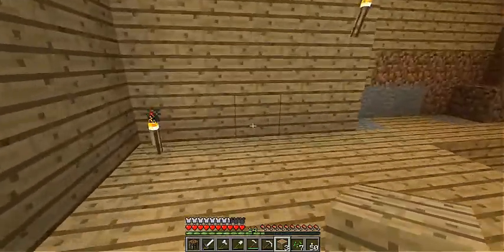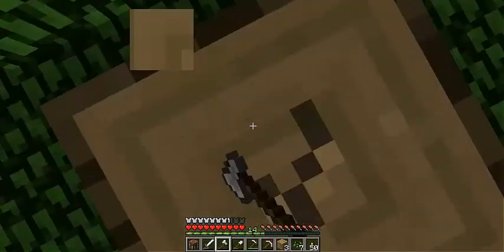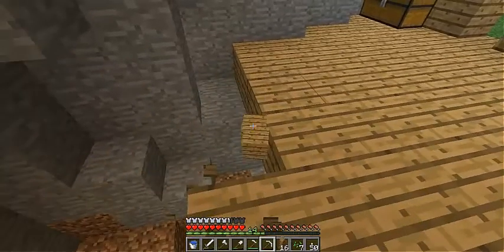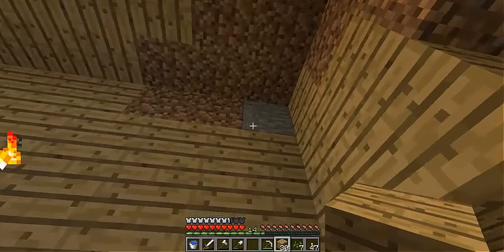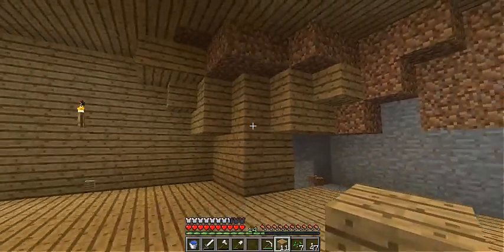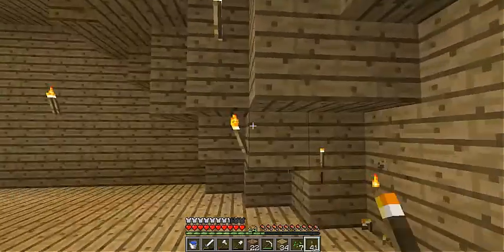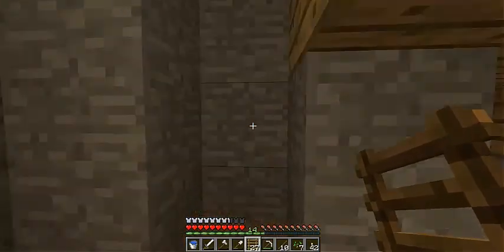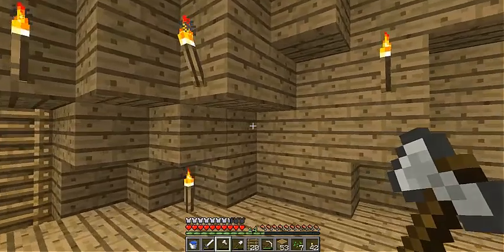Keen Plays Minecraft: Episode 5 - Big Projects Soon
Follow me as I make some cool stuff in MC and generally try to have lots of fun :)